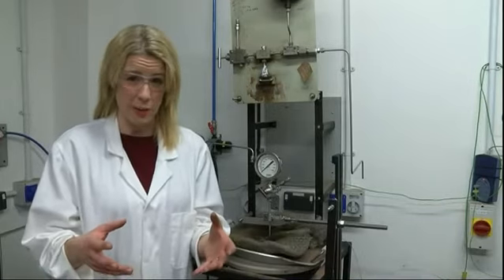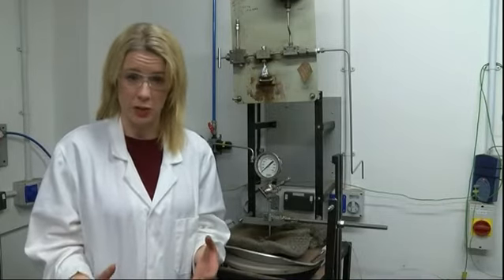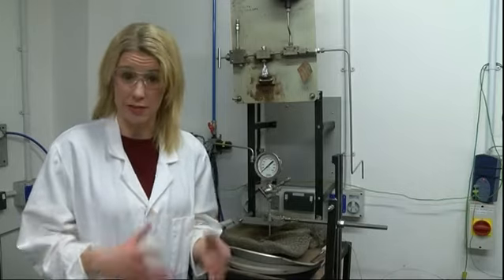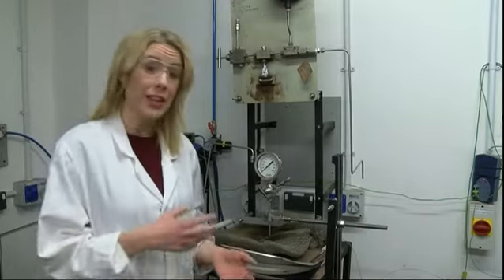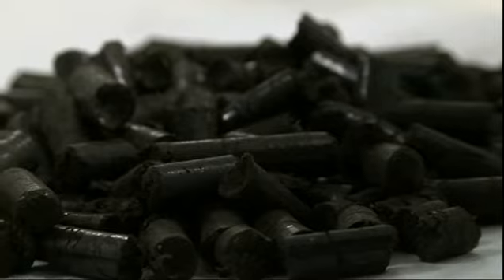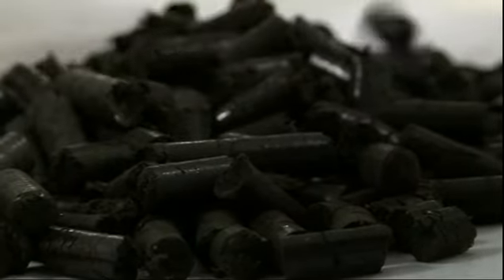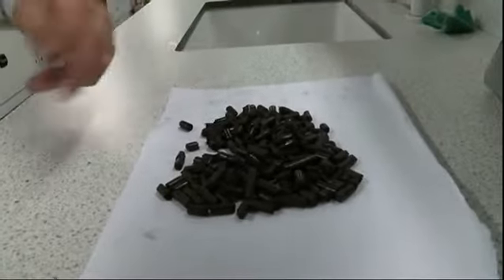HTC Immingham BBC North